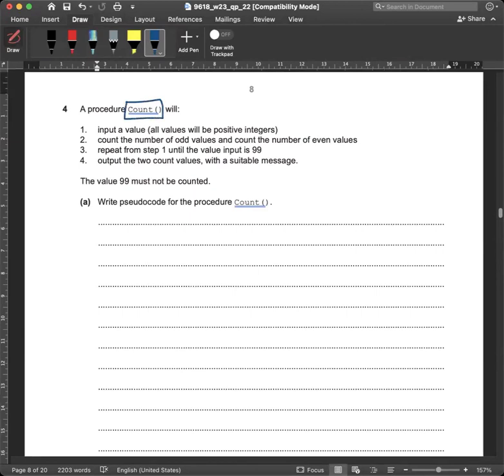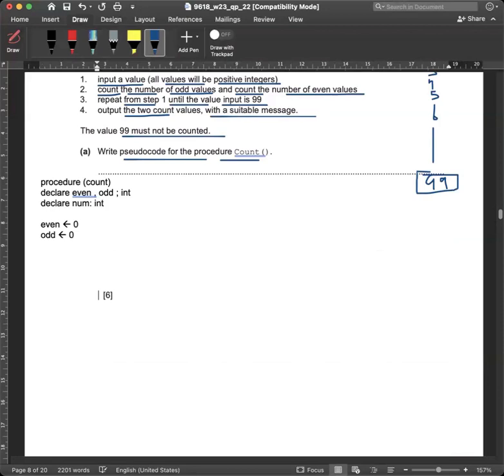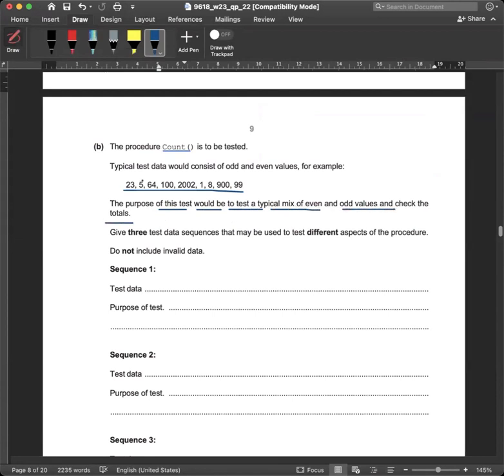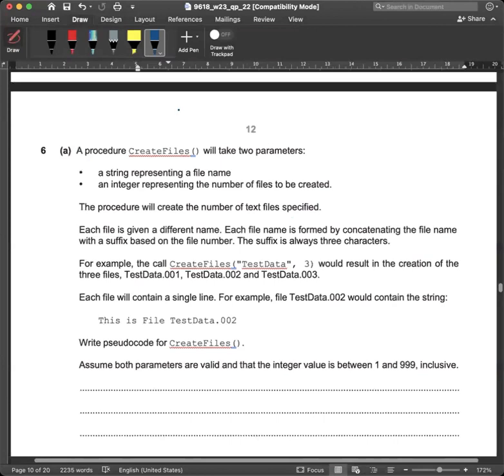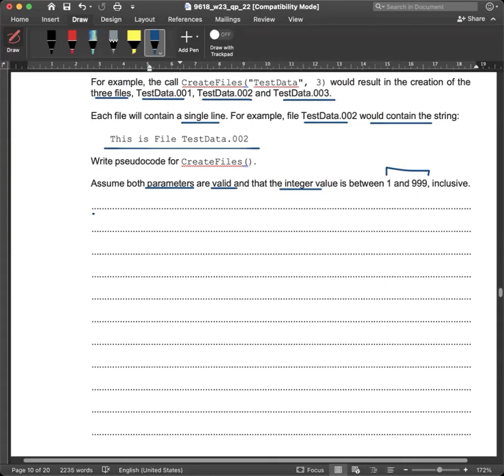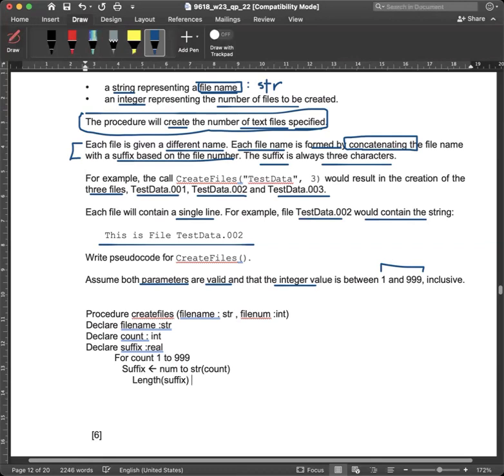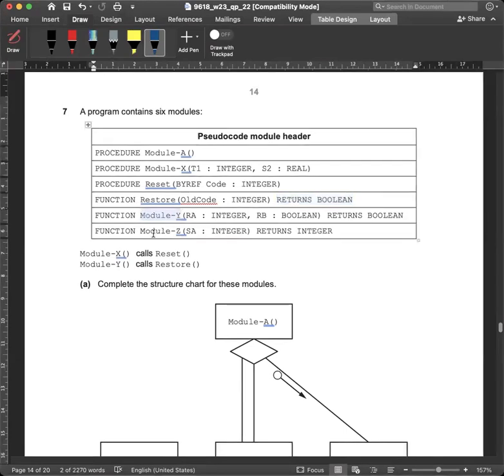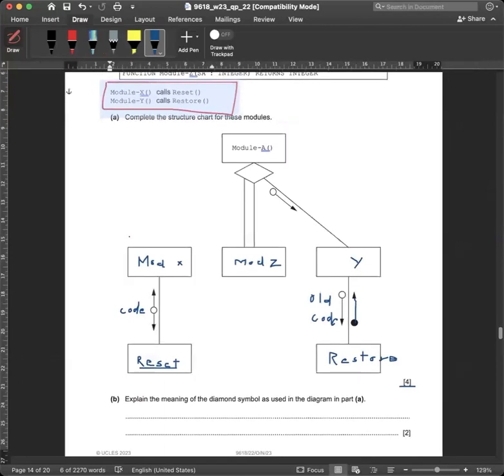A level 9618 Past Paper Programming Paper -2 Oct/Nov -2023 /22 part 2